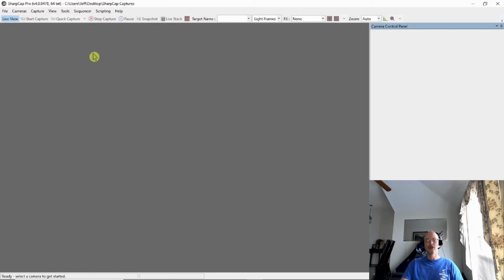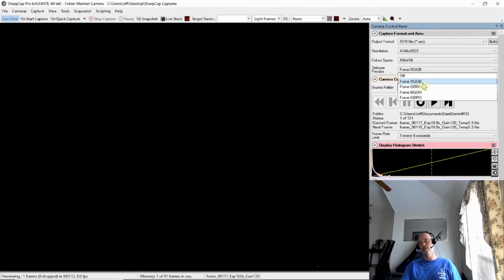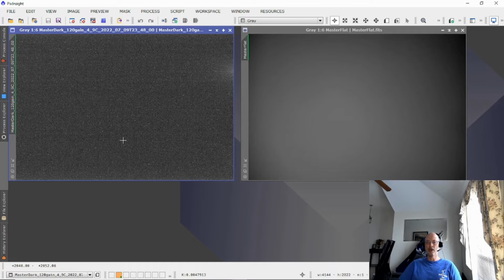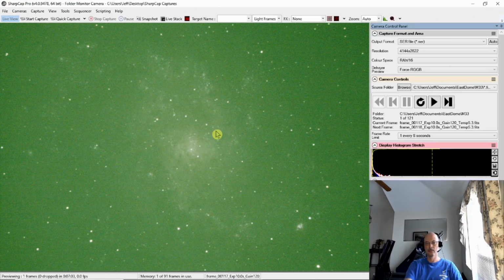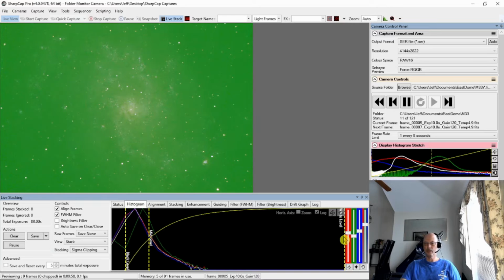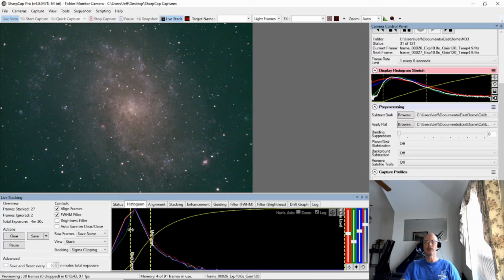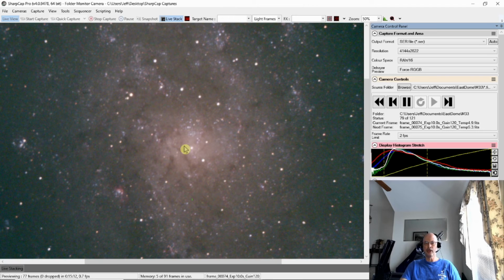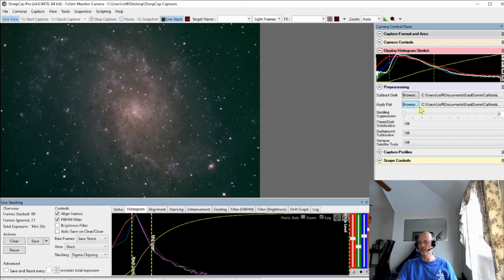Live Stacking with SharpCap Pro (version 4)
Jeff Lepp, a member of the Fort Bend Astronomical Society, Houston Astronomical Society, and Johnson Space Center Astronomical Society, renders a tutorial on using Sharp Cap Pro (the minimally priced paid version Sharp Cap) to demonstrate what is called Live Stacking.   This can be done in real time when viewing through the scope, but can also be practiced with data files in an off line manner.   This is when numerous short exposure are stacked or assembled, and then color adjustments are made to correct the color of the image.   What is done here to produce an image in a short amount of time is EAA or Electronic Assisted Astronomy.    Images can be presented as is, or further refined in various software such as PixInsight and Photoshop.    An addendum is included using the dark and flat frames.  There is no "tour" of SharpCap and presumes the user is familiar with the software and has a working knowledge of Sharp Cap's feature but may not have done live stacking.   Live stacking can be done in real time through the telescope.   In this case, Jeff is using previously acquired FITS files from an imaging session using EAA.

OBS was used for the recording by Jeff Lepp and David Haviland assisted in editing using Corel VideoStudioX10.